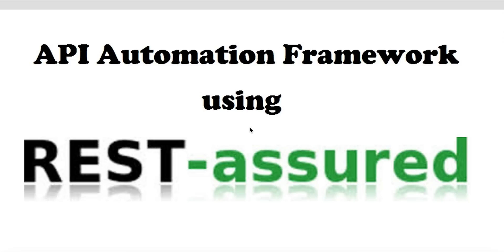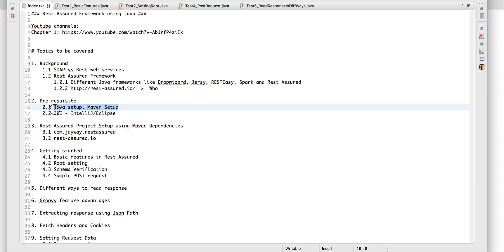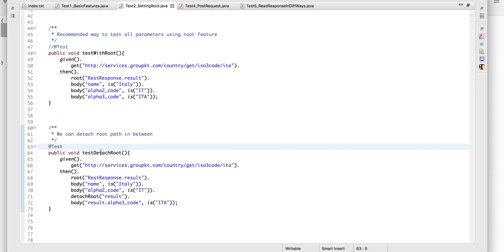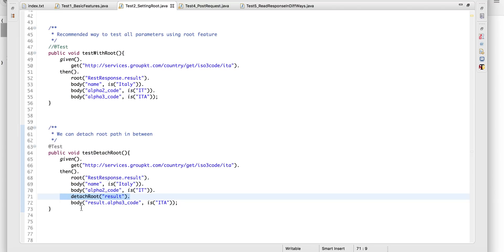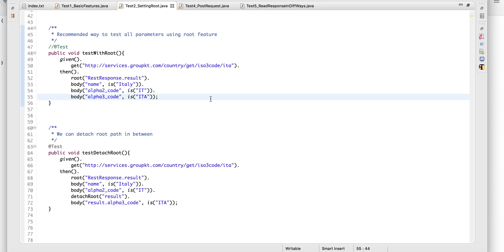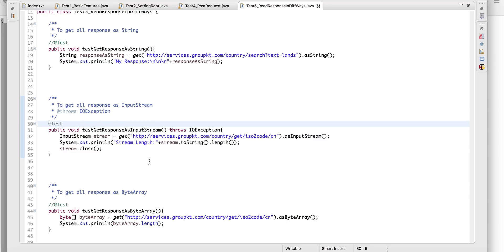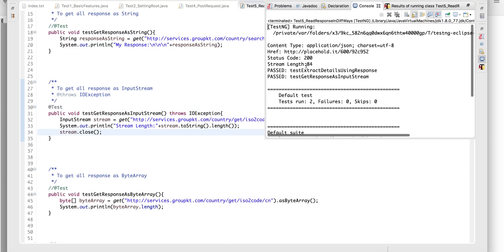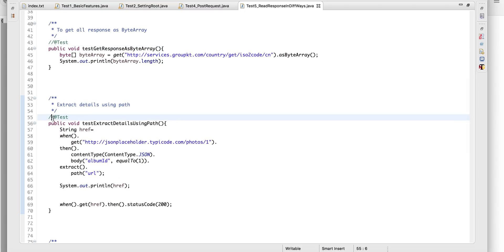RestAssured API Automation Framework Chapter 2 : Json/XML Response handling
API Automation using Rest Assured Framework(Java Based)

1. Covered complete Rest Assured from basic to advanced with examples
2. Ready to use Automation Framework

1. Cucumber Framework with Dependency Injection
2. Cucumber Parallel Running
3. Using feature files from separate projects using dependencies
4. CICD
5. Sonar Qube setup
6. GraphWalker - Automation of Model Based Testing
7. Lombok
8. Reading property via Owner library - very useful

1. Reading JSON, Serialization, De serialization
2. Reading Dynamic JSON
3. CSV to JSON, GSON, Jackson Libraries
4. XML